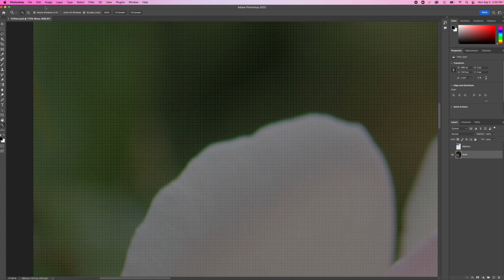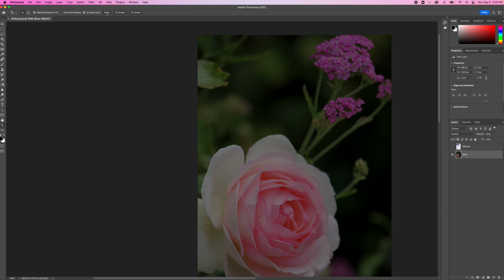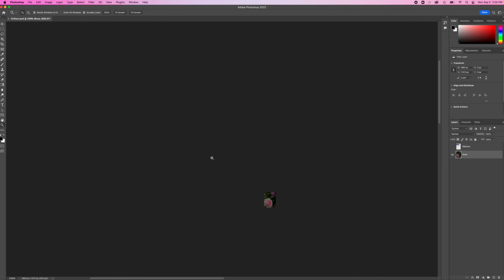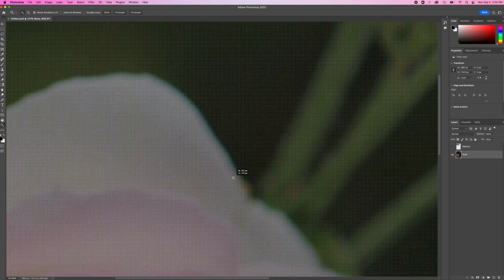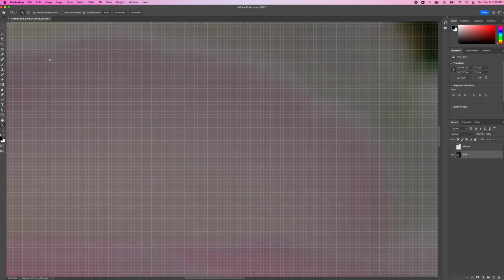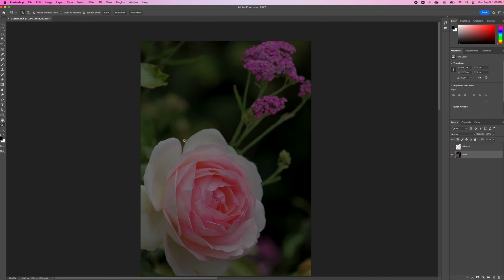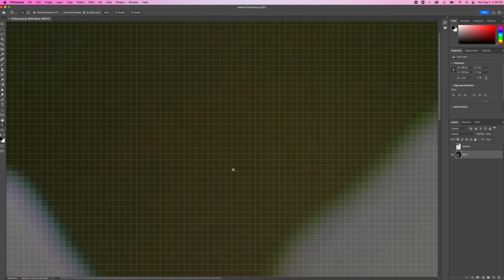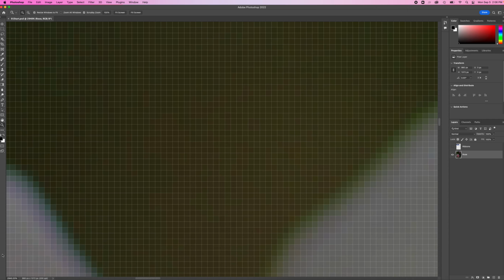01 04 Tool Bar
Photoshop Tool Bar